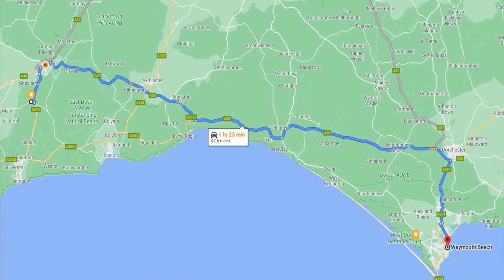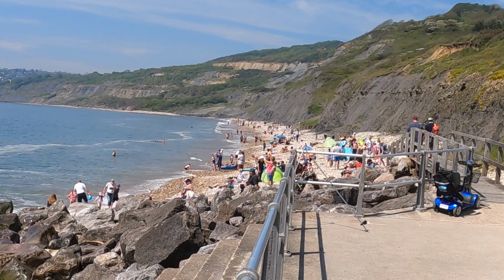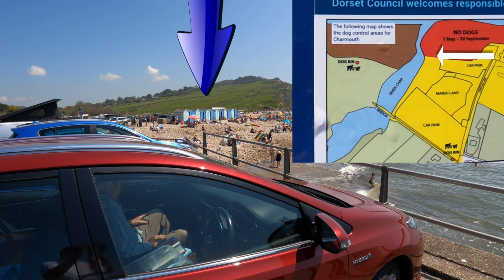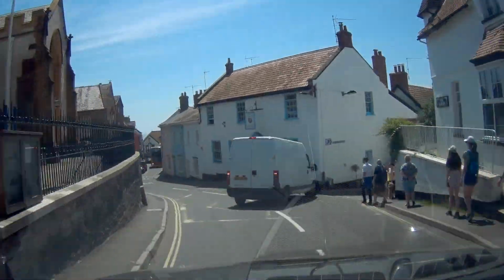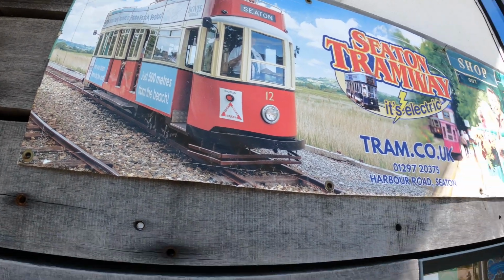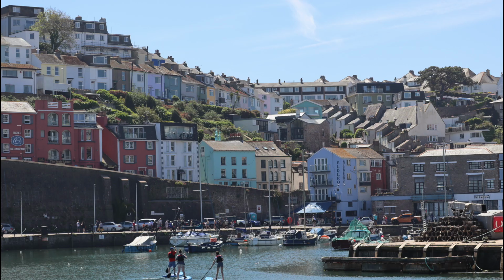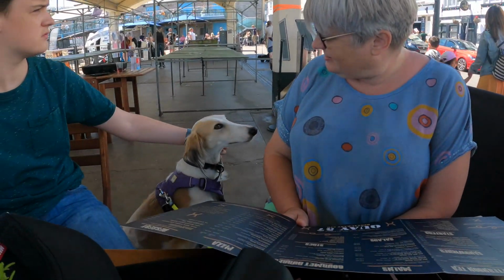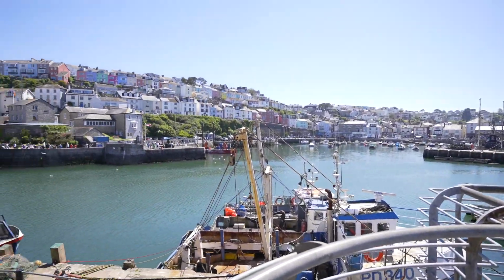Out & About - 1st half of the week - Putts 3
Not the toilets again - Thats 4 different regimes now! This C&MC site is very good and is our base for us to explore and create memories. Come with us as we take on Charmouth, Lyme Regis (haha) Sidmouth & Brixham (now there was a surprise)

MiFi Netgear
MiFi Aerial
MiFi Aerial connectors

Camco Sidewinder
Rode TRRS cable
Rode Small microphone
Rode Large microphone
Rode Large microphone dead cat
Rode Wifi
Canon Eos 250d
Canon Eos wide angle lens
Canon Eos telephoto lens
Canon Eos macro lens
Canon flash
Variable ND filter
Variable ND filter for iPhone (works on 11 pro max as well)